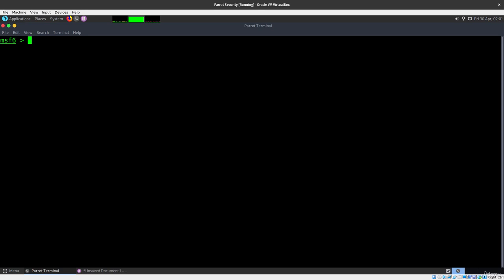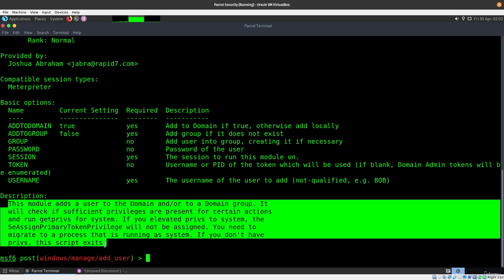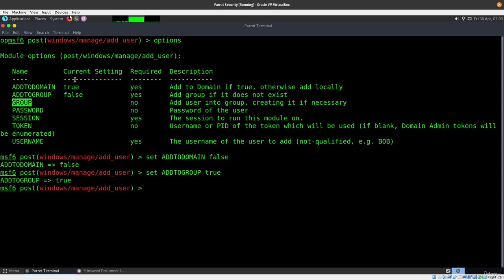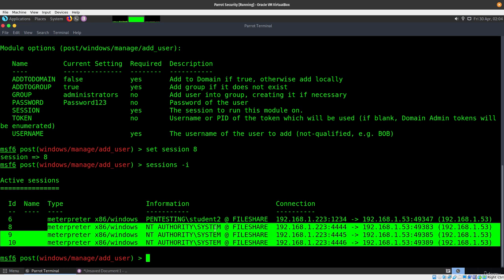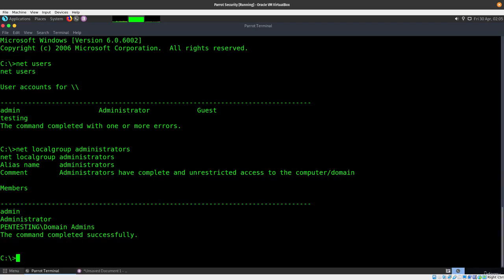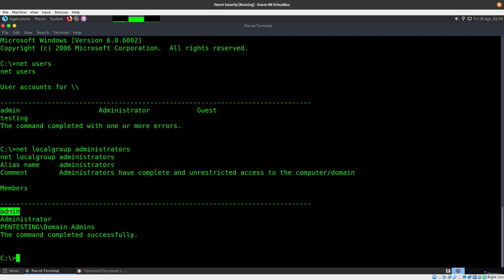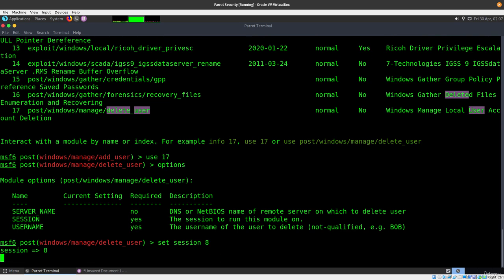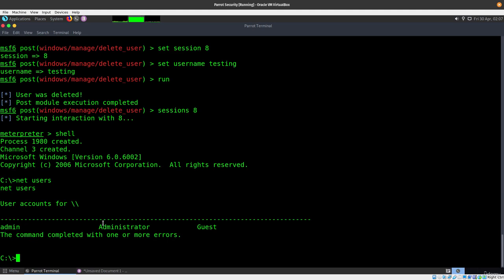Back door add user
In this video, the presenter walks viewers through the process of adding a local user to a Windows machine, effectively creating a backdoor for future access. The demonstration includes searching for & using the “add user” feature, adjusting session settings & managing user groups. The presenter humorously navigates through the technical steps while cautioning viewers about the implications of adding users & the potential visibility of these changes. Additionally, the video covers how to delete a user, showcasing the ease of managing user accounts through command line tools. A light-hearted approach keeps the content engaging while delivering valuable insights into user management in Windows systems.